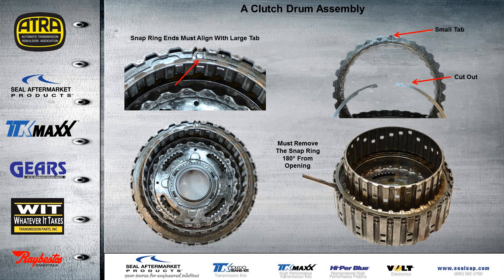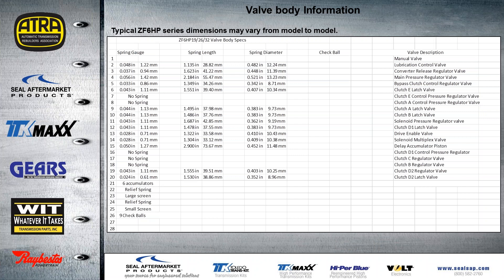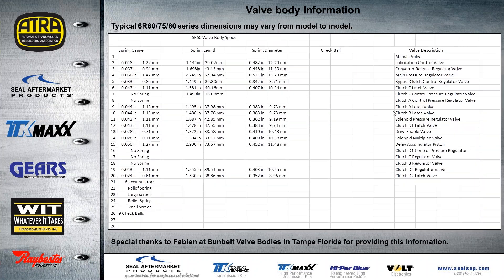6R60 ZF6HP Comparison Webinar - 9/29/15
This webinar was presented on 9/29/15.